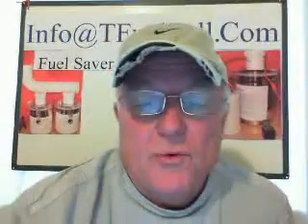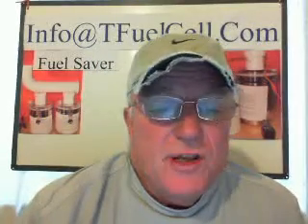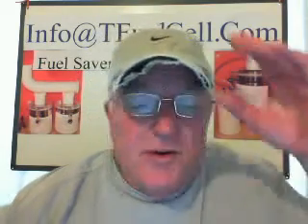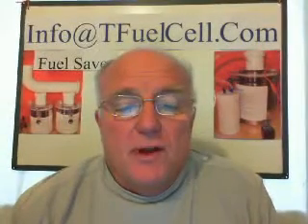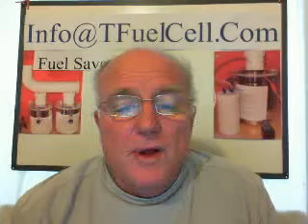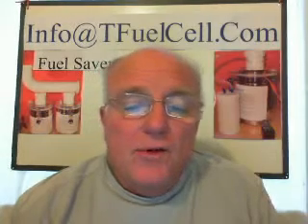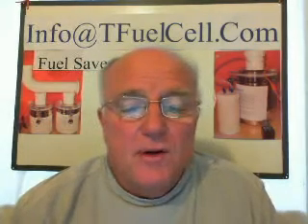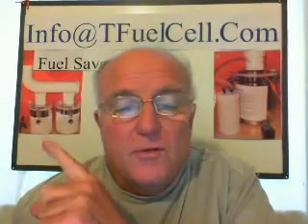Re: Sailing off of Cape Horn